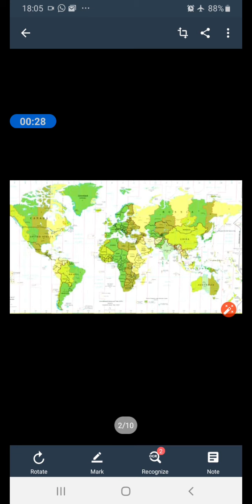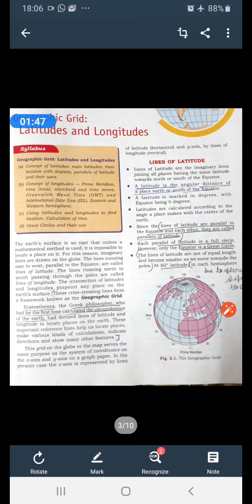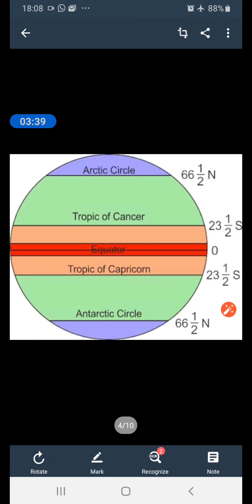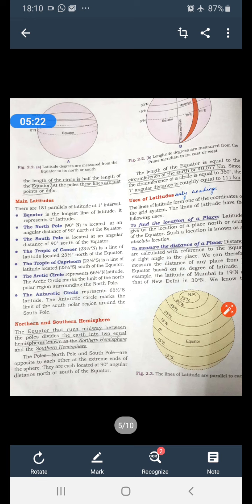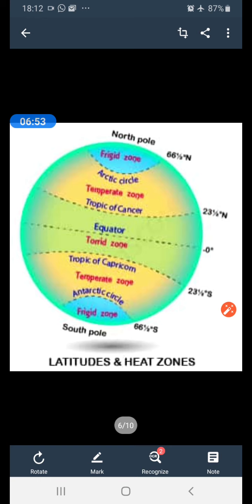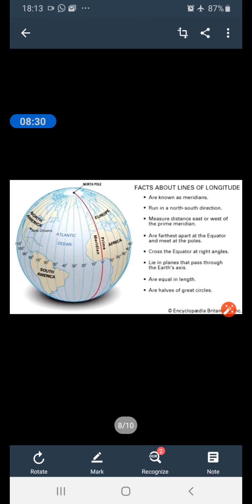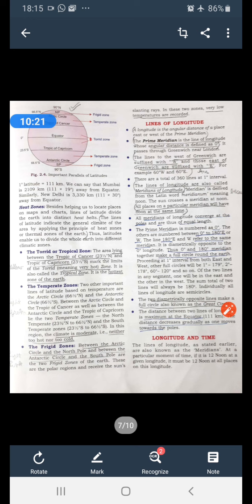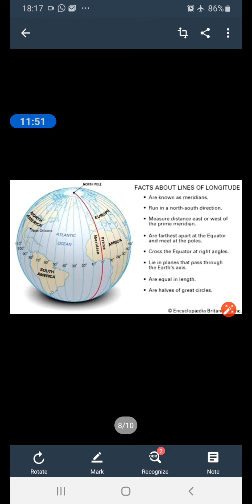Geographic grids part-1